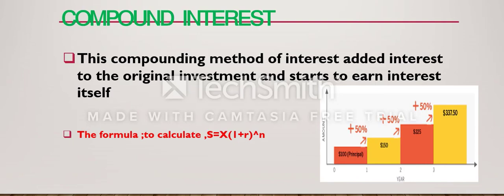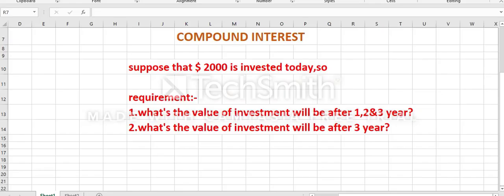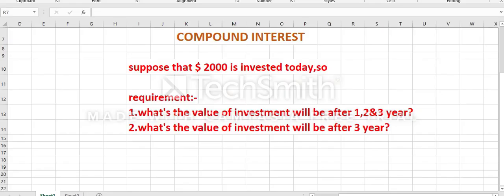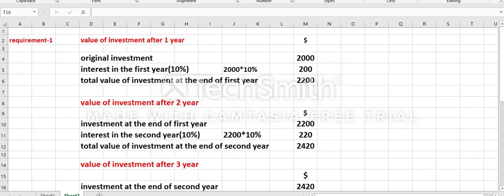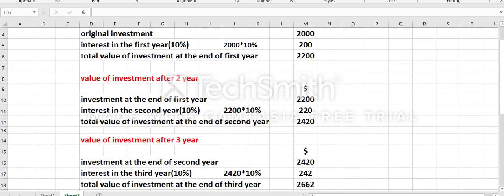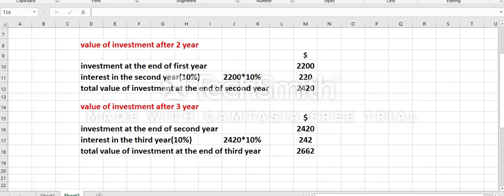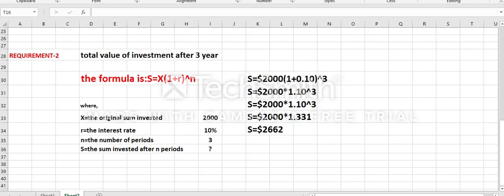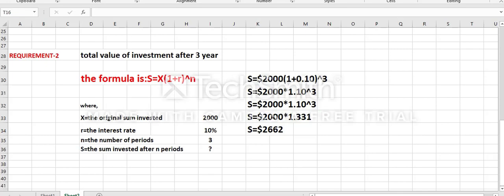compound interest key things discussion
this is made for them,those are willing to know just the important themes about compound interest and it's related calculations